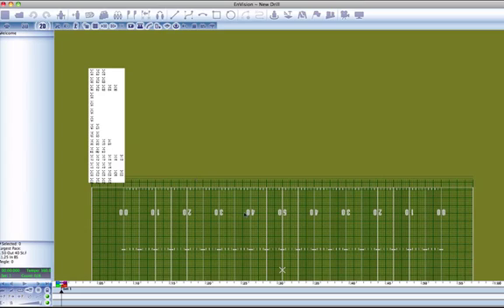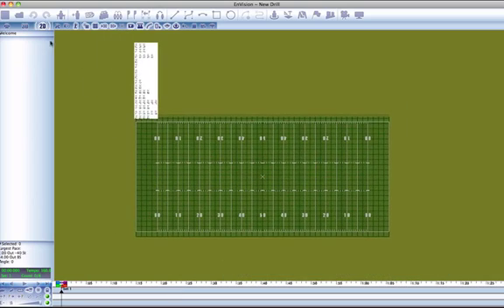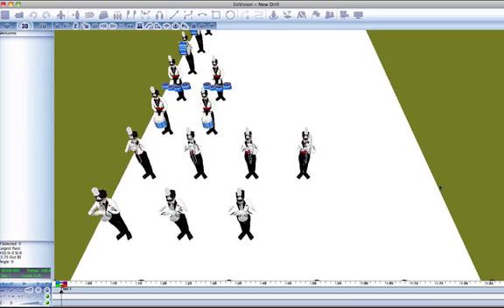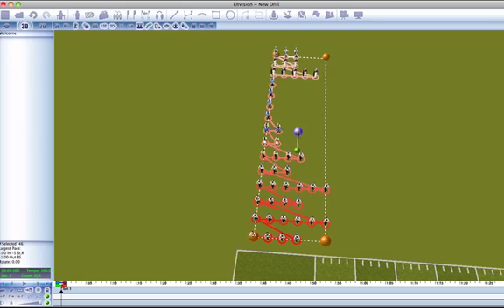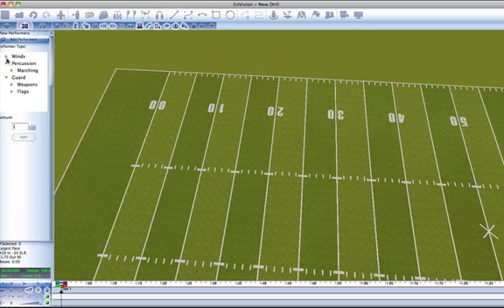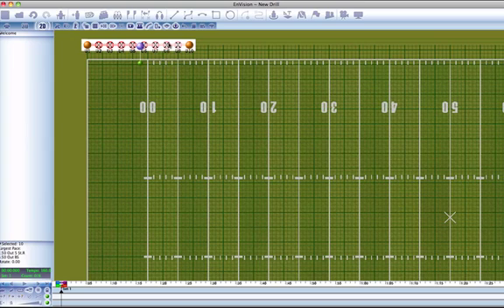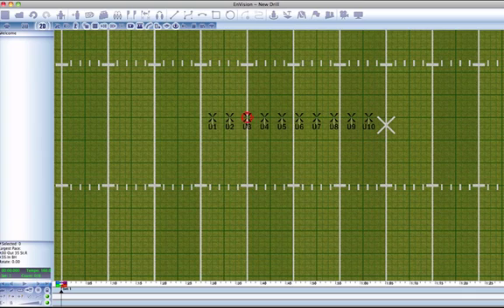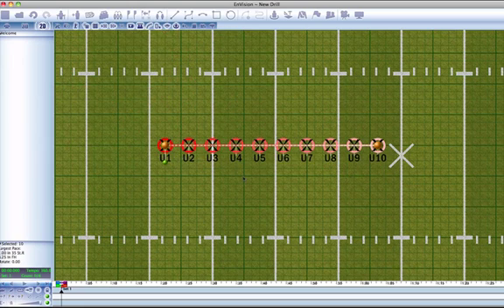Chapter 2 - Navigation and Moving Performers (2 of 5)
Learn how to use EnVision's smooth navigation features and begin working with performers.

Simple. Powerful.